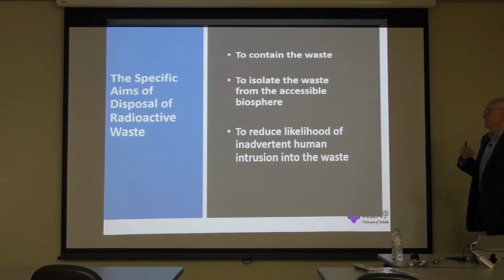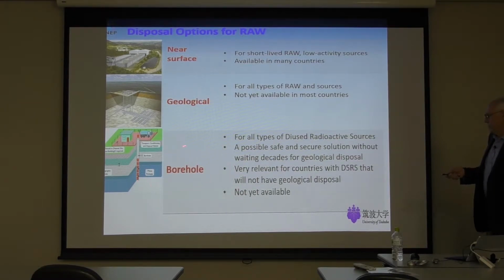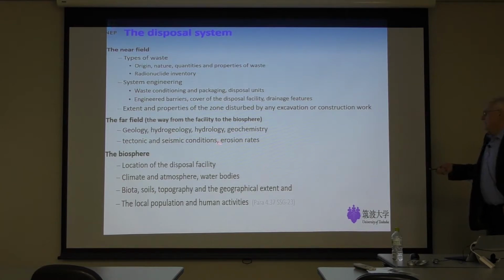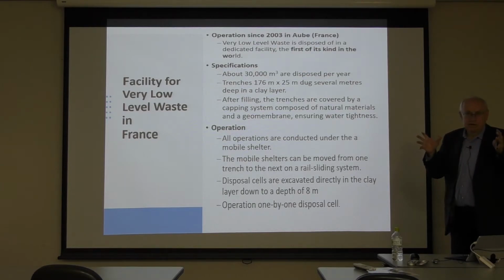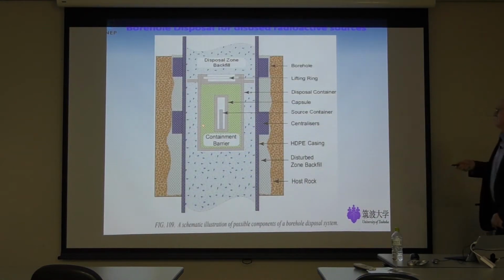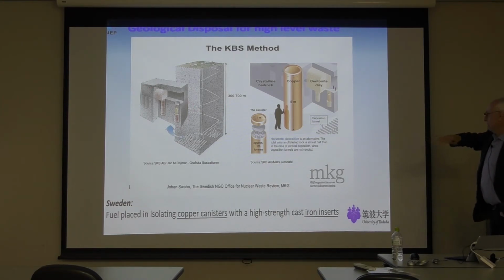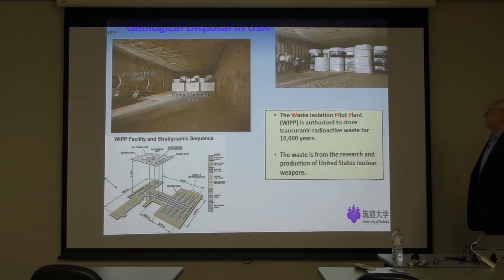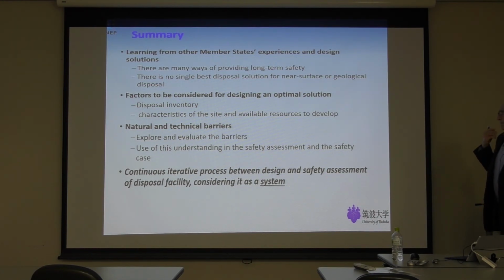Dr. Proehl - Lecture 8 (2020/2/28)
筑波大学大学院 地球科学学位プログラム：
「原子力緊急時対応と放射性廃棄物処理・処分を支える高度人材育成事業 (ENEP)」における
Gerhard Proehl博士 (元IAEA Waste and Environmental Safety Section ユニット長) による集中講義
Title: "Overview of options for disposal of radioactive waste"